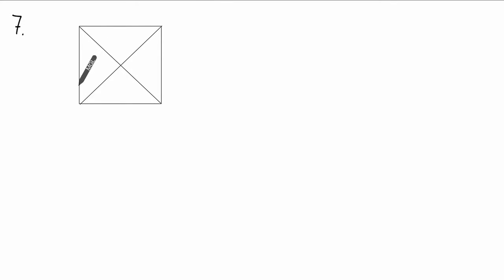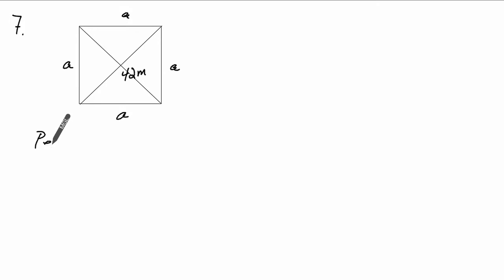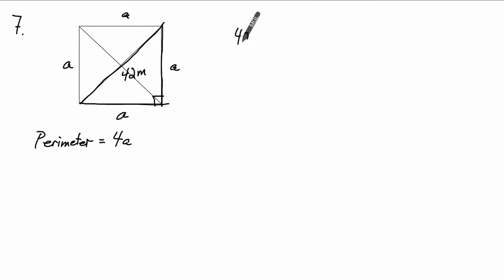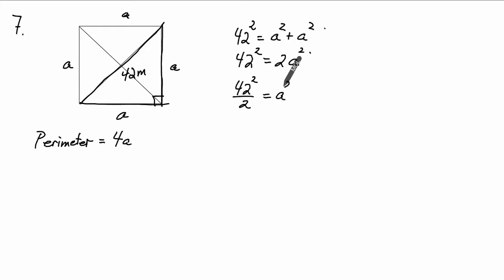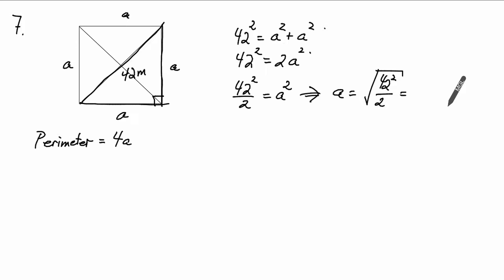Pythagorean Theorem Example